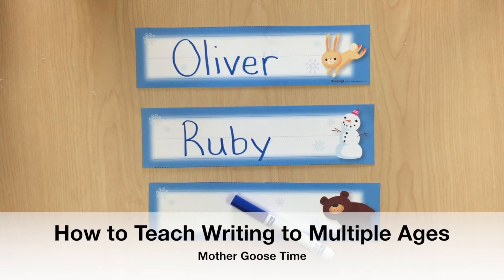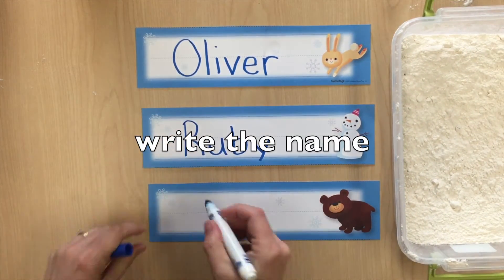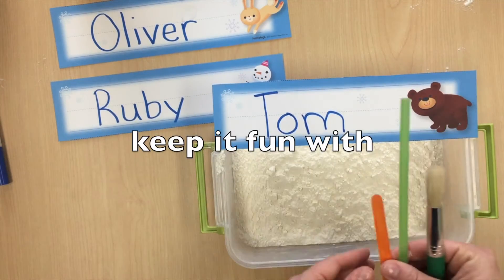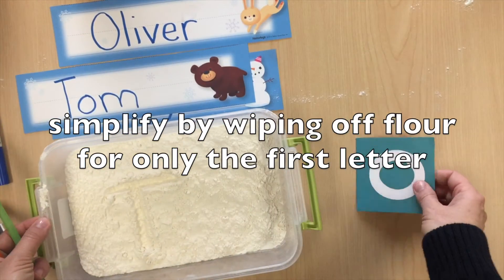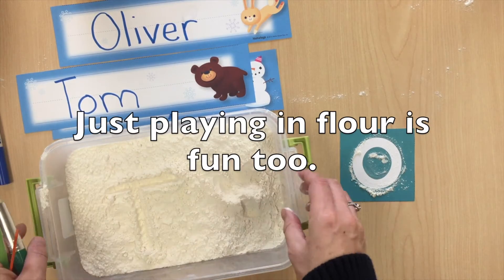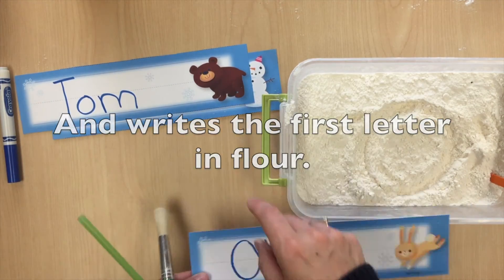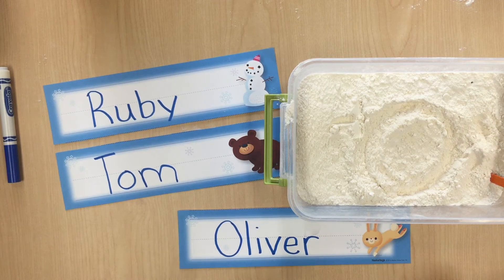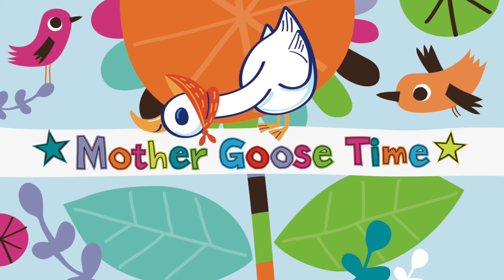How to Practice Writing With Children at Different Ages